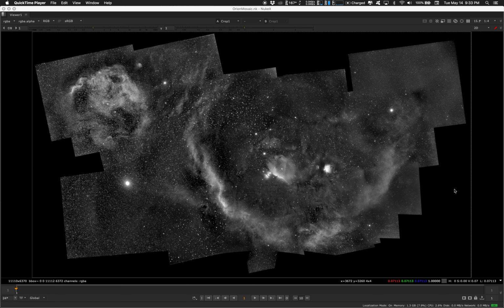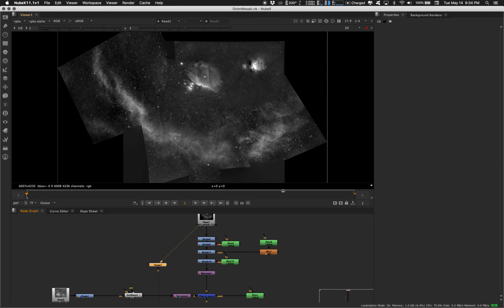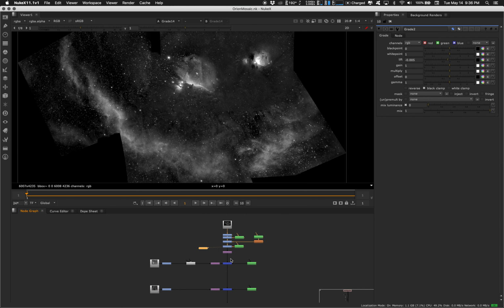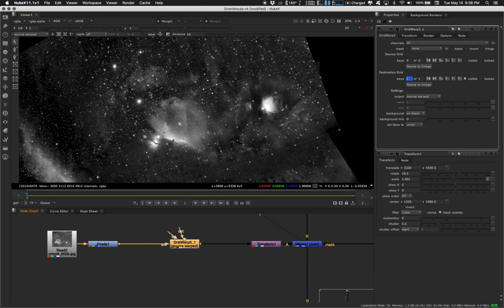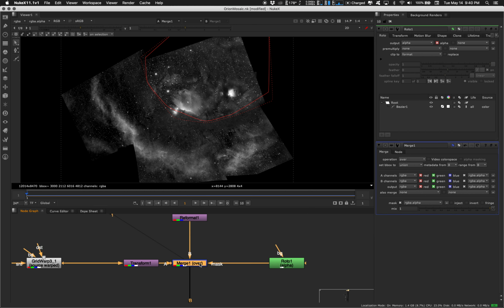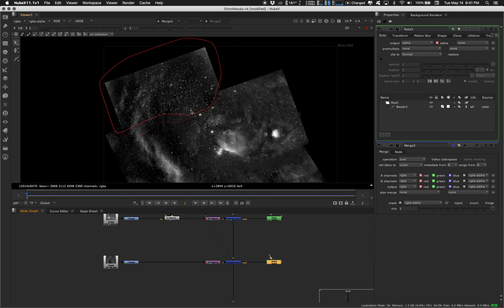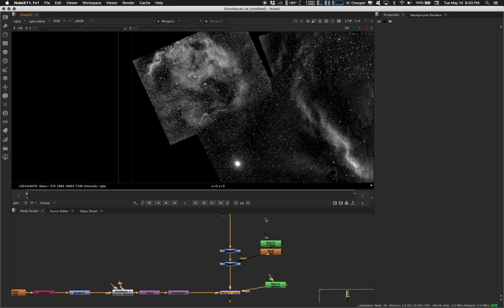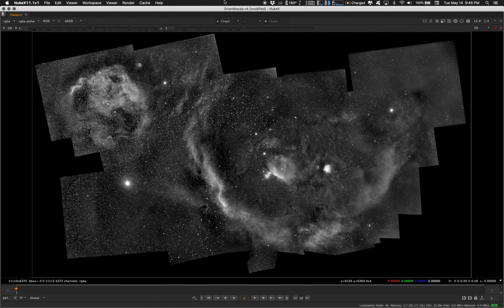Using Nuke to create a mosaic of the Orion constellation in hydrogen alpha light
20 images of the Orion constellation area put together using the Nuke software.  Images by Steve Christensen and mosaic with Nuke and video demonstration created by Tim Christensen.  Images taken with an Atik 460ex camera, Canon 100mm f/2.8L lens, Astrodon 5nm Ha filter, Orion Atlas Pro mount.  Durham, NC, USA. October 2018-March 2019.  Each image with 60 or 120 minutes of 300 second exposures.   Processed in Pixinsight and Photoshop CC and Nuke.